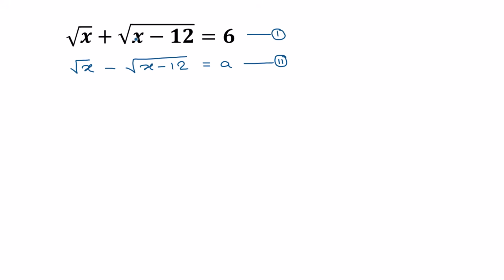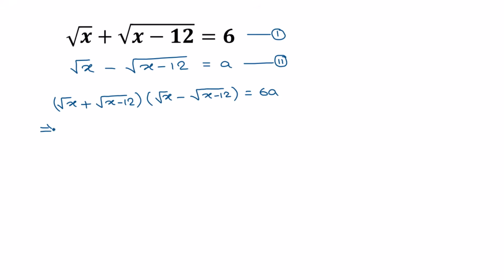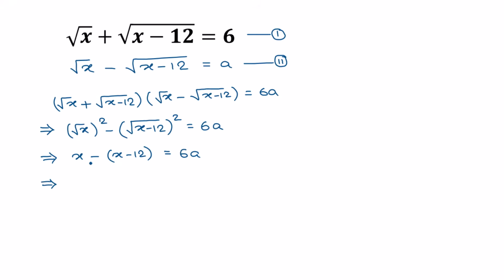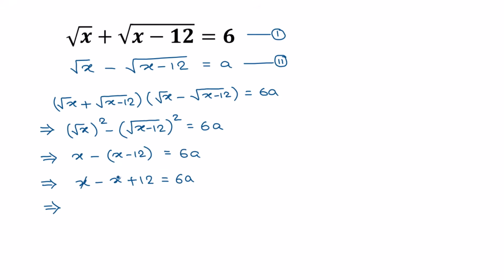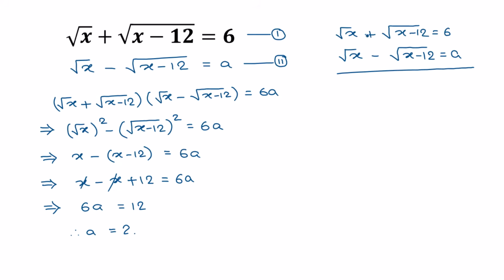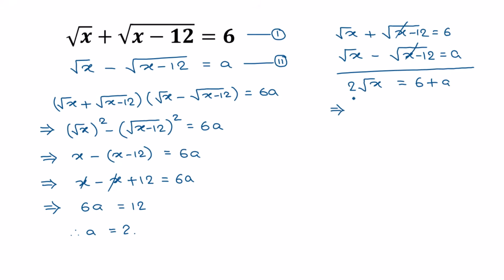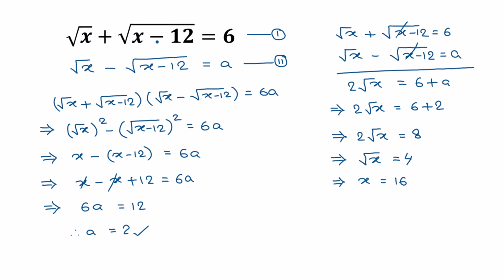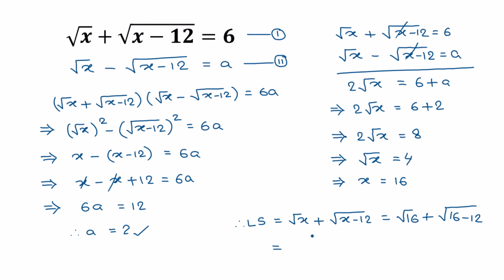99% of People Don’t Know This Simple Math Trick!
Hello all
99% of People Don’t Know This Simple Math Trick!